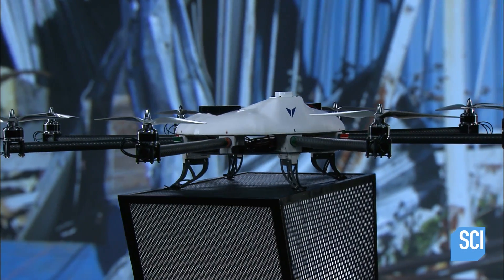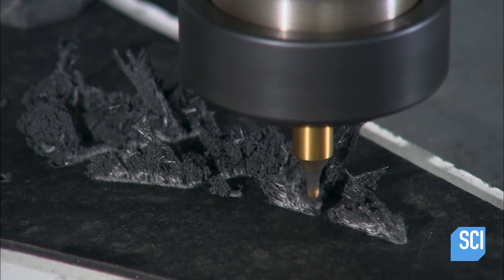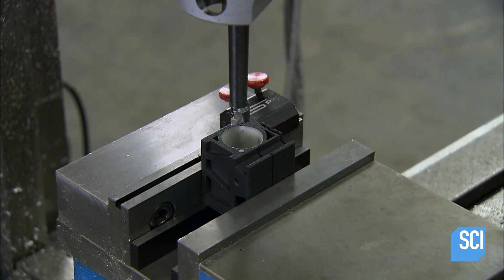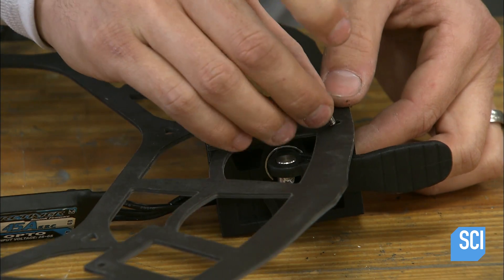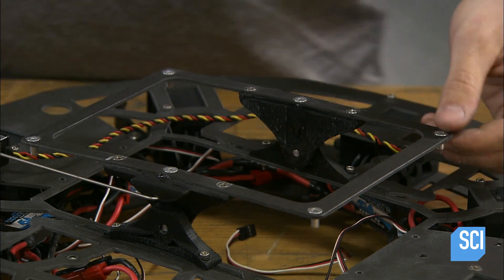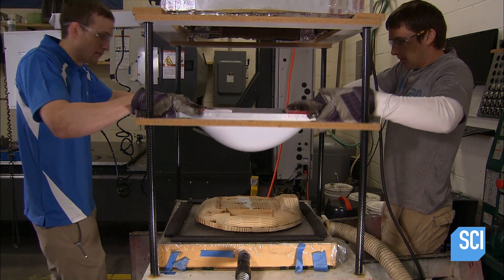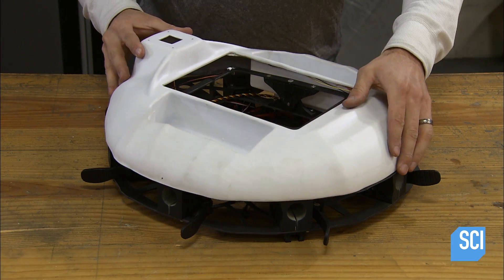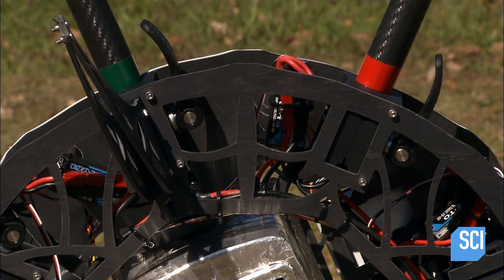How It's Made: Commercial Drones